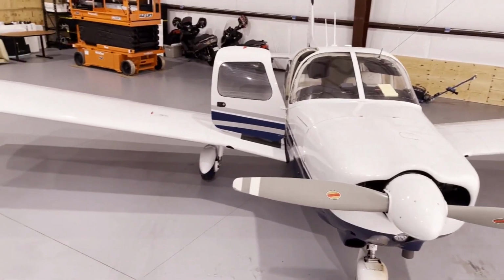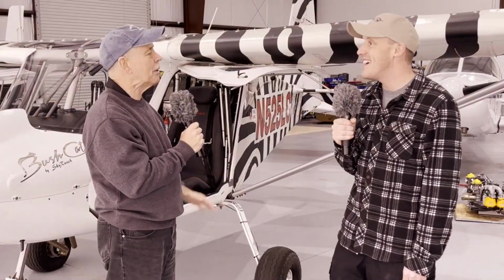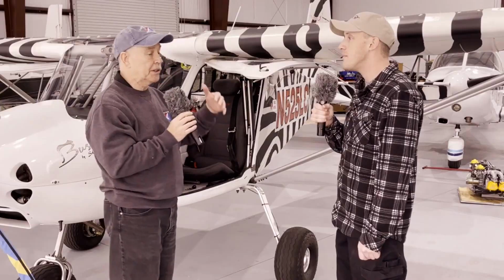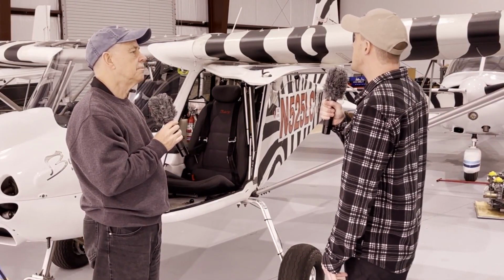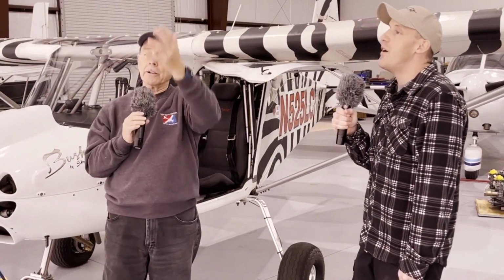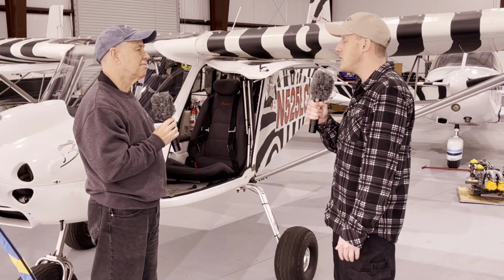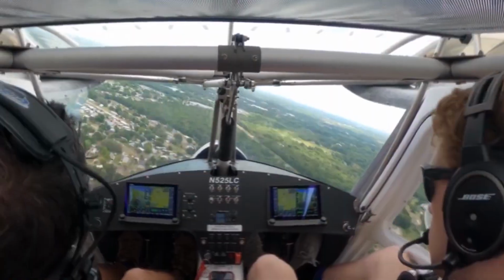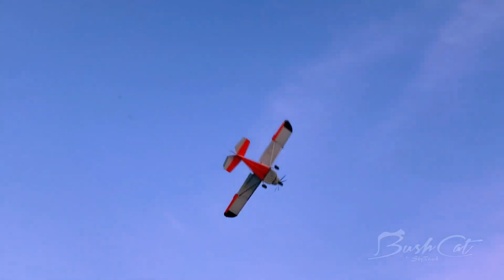Aerosport and Bushcat Expand Facilities in Deland Florida.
Aerosport has represented BushCat (along with other brands) for years using their central base in northern Illinois, not far from EAA and Oshkosh. To better serve their growing clientele and also to provide a range of aviation maintenance services, Jeremy and Daniela Knoll in partnership with others expanded south to the DeLand Airport in Florida. In this video we speak to their Director of Maintenance, Troy Schlote.